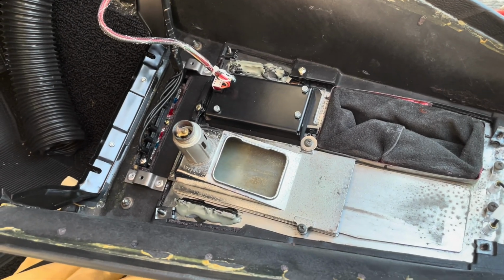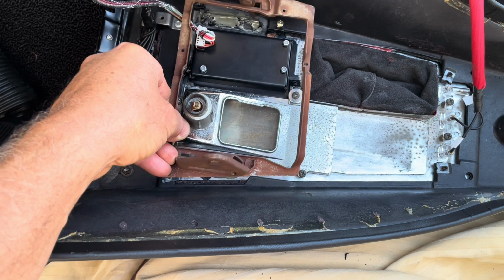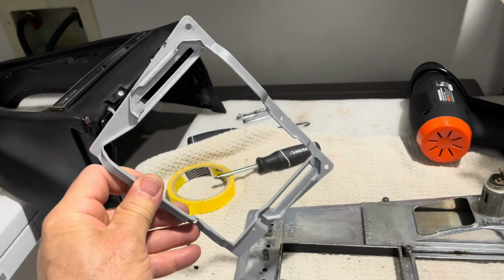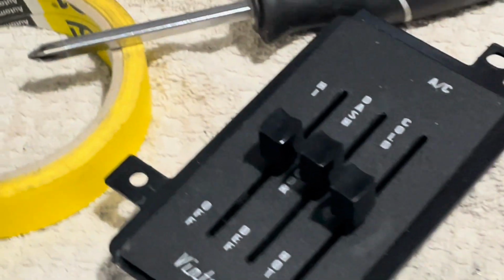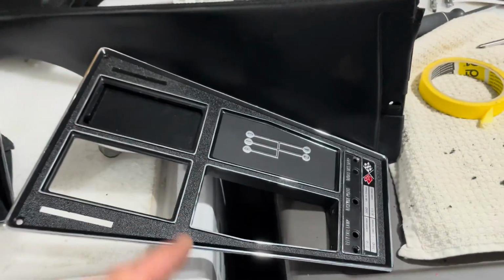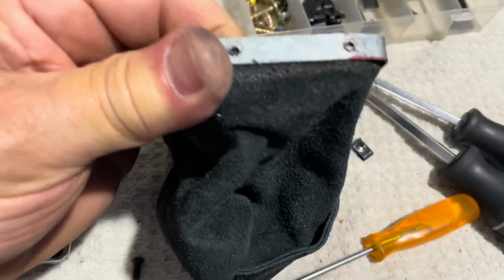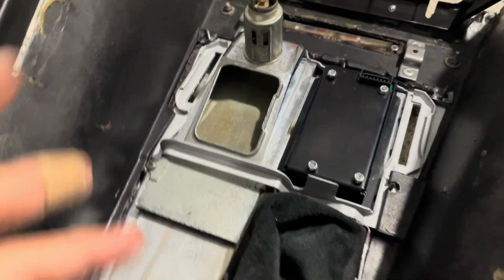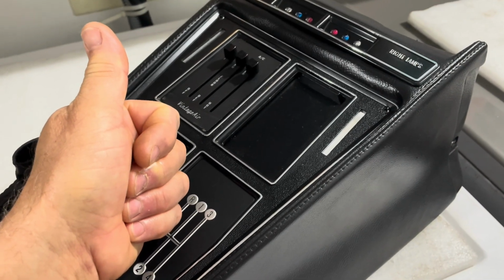Vintage Air Controller Installation-C3 Corvette